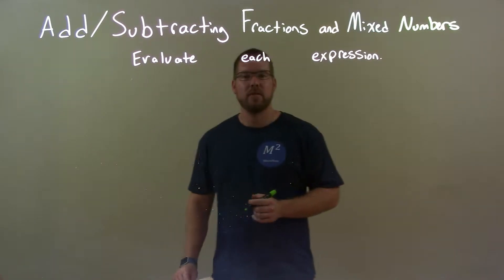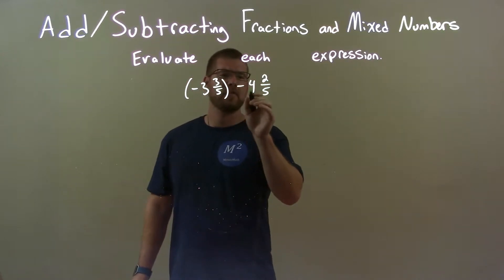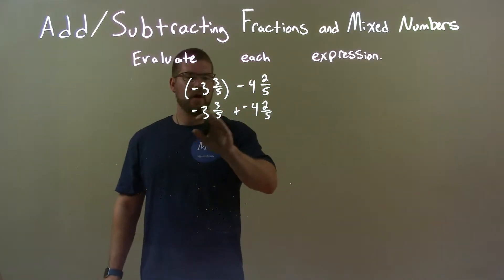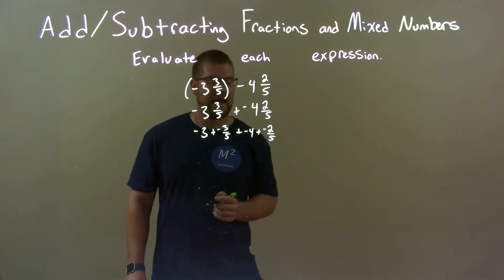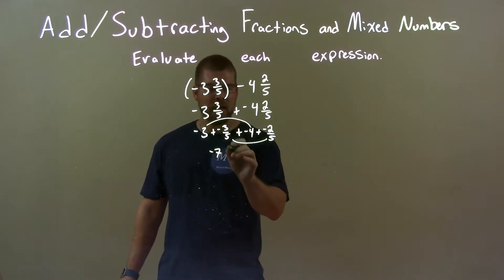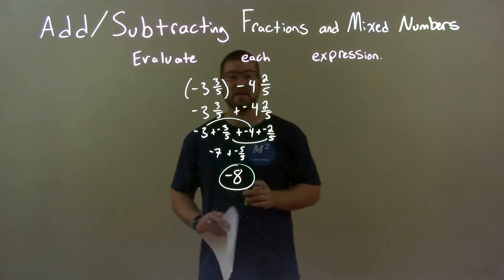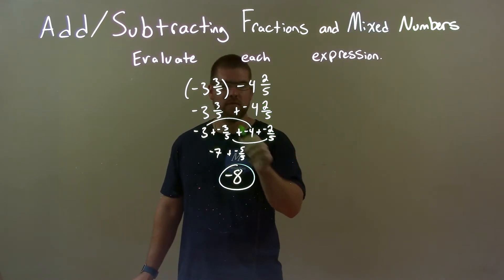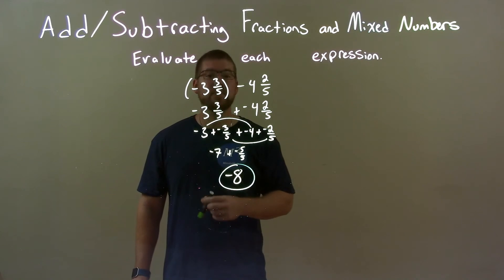Evaluate: (-3 3/5)-4 2/5